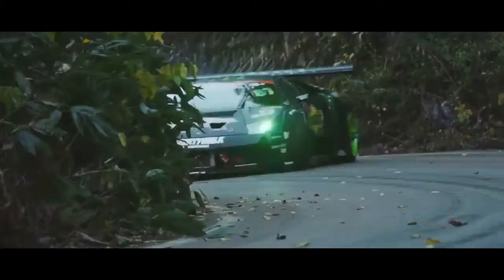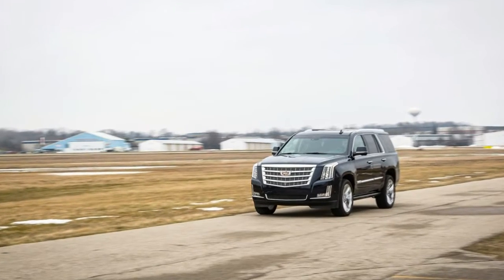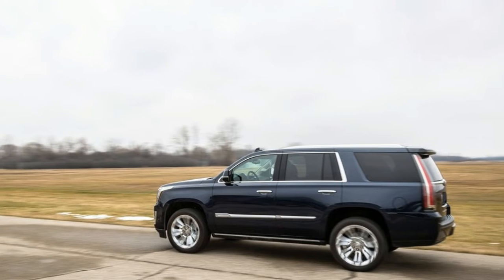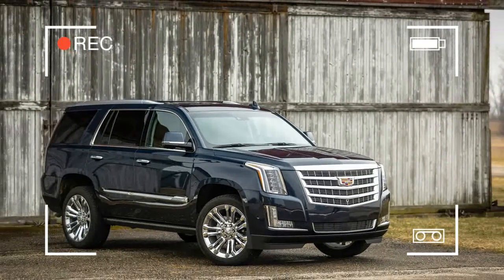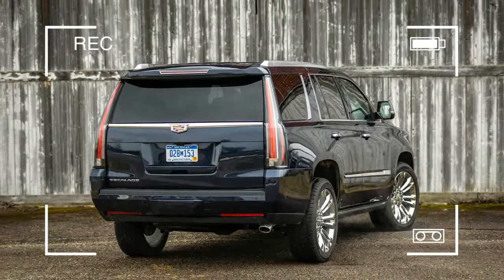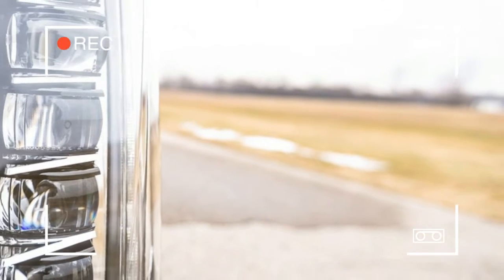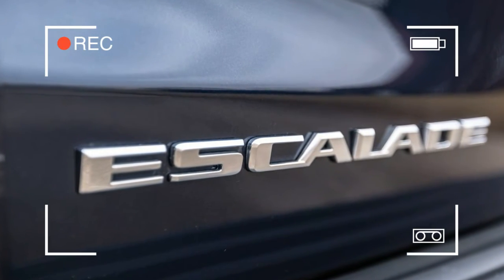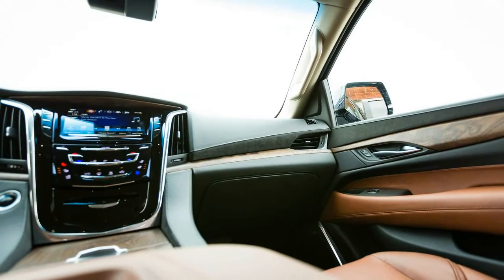Wow Cadillac Escalade 2017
2017 Cadillac Escalade -  Read the specs for the gargantuan 2017 Cadillac Escalade ESV, and you may confuse it with a 1966 Cadillac Eldorado. Both measure a smidge over 224 inches long, both feature body-on-frame construction, and both feed (lots of) fuel to a pushrod V-8 engine.

Compared to the Eldo’s 340-hp (SAE gross rating) 7.0-liter iron-block lump, however, the ’Slade’s aluminum-block 6.2-liter V-8 makes an additional 80 horsepower and boasts now ubiquitous engine technologies such as direct injection, cylinder deactivation, and variable valve timing.

Still, like that ’66 Caddy, the Escalade makes a big statement, whether we’re talking about the standard-length version or the 20.4-inch-longer Escalade ESV, which rides on a wheelbase stretched an additional 14.0 inches.

The ESV provides an expansive 39 cubic feet of space behind its third row, while the stubbier Escalade offers a mere 15 cubes behind its rearmost rowfour fewer than what you’ll find beneath the trunklid of the Chevrolet Impala.

The ESV’s long wheelbase also allows passengers in its standard third row to sit more comfortably, as there’s 34.5 inches of rear legroom, 9.7 more than those unfortunates stuffed into the shorter Escalade’s rearmost seats will get.